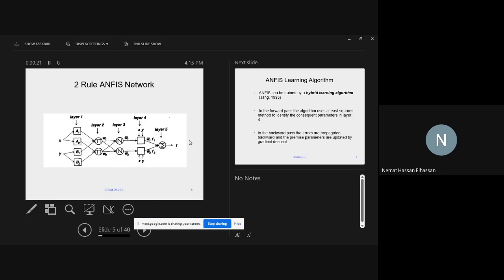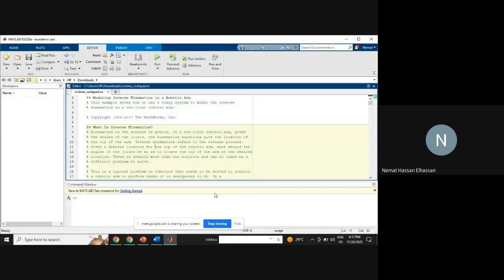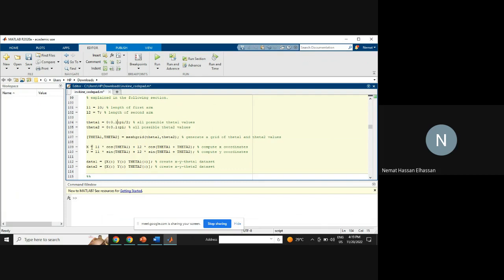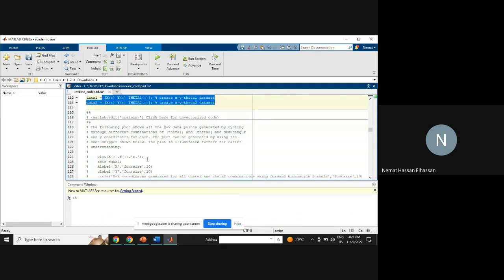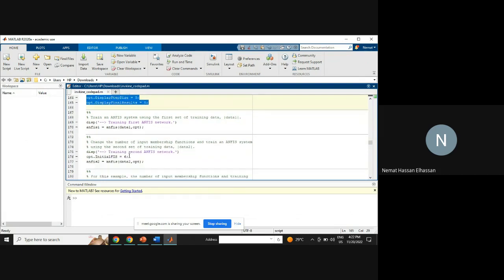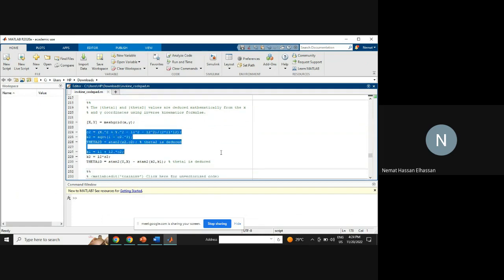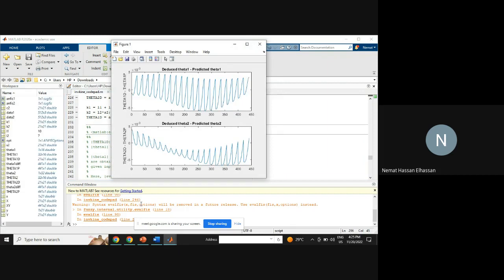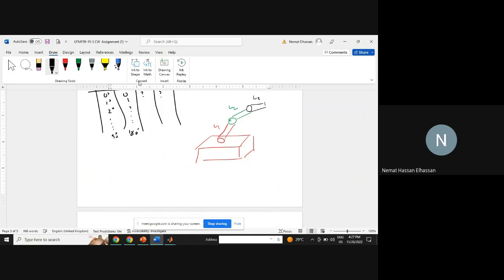CW Assignment part 2